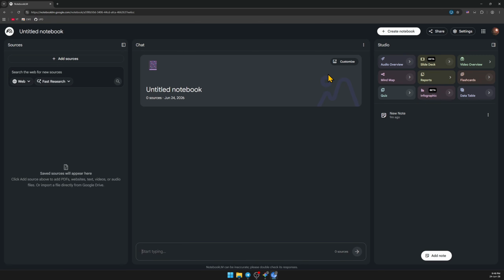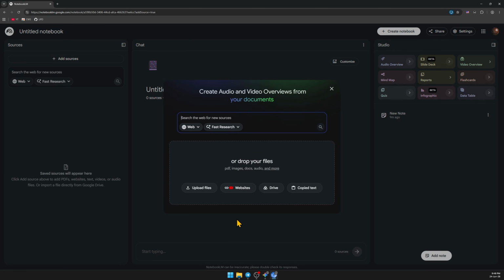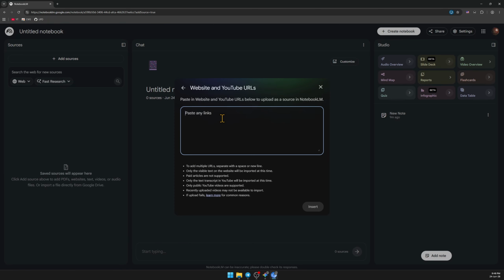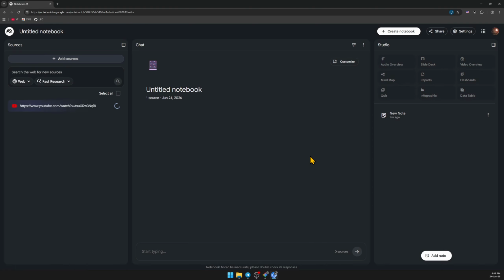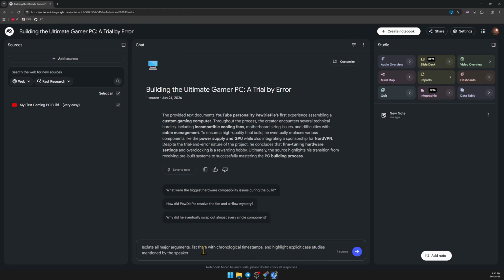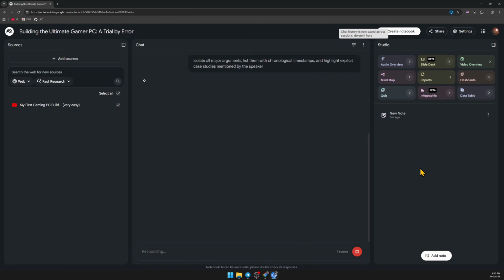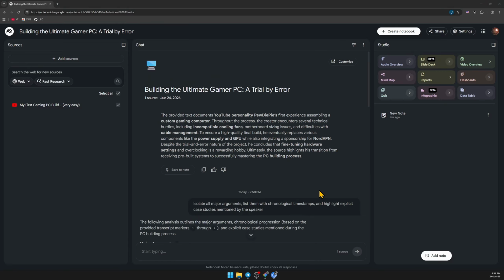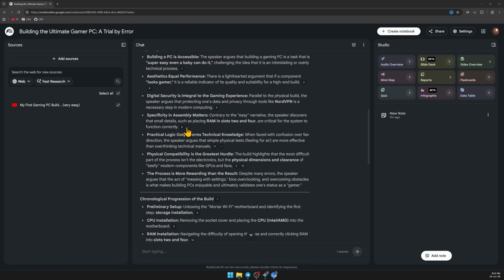How To Extract Insights From Long YouTube Transcripts In NotebookLM (Quick and Easy)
Learn efficient youtube transcript analysis to extract insights directly into a notebook interface. Speed up your research process.

This tutorial demonstrates a workflow for analyzing long-form video content by leveraging a notebook interface for better organization. If you struggle to manage information from extensive video transcripts, this guide provides a practical method to add sources and structure your findings.

By selecting specific websites and pasting content into the interface, you can manage your data in vertical columns. This setup is ideal for anyone looking to optimize their content analysis workflow and keep track of key takeaways without switching between multiple tabs or applications.